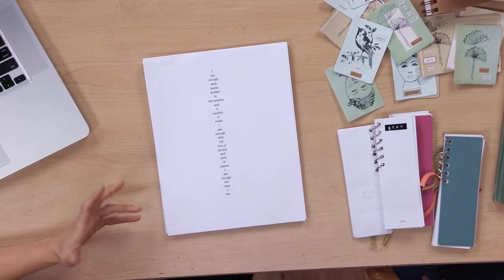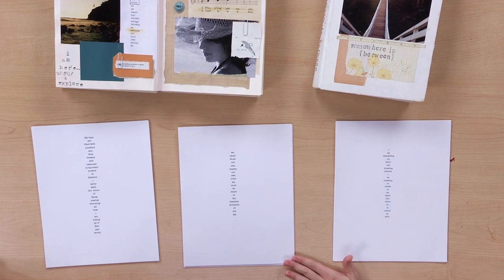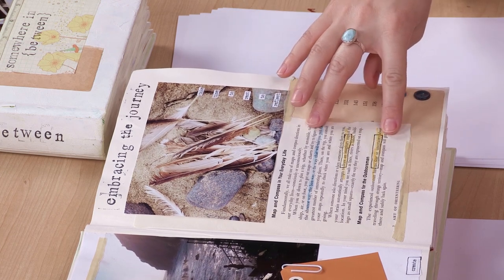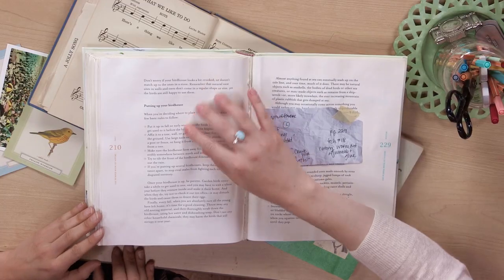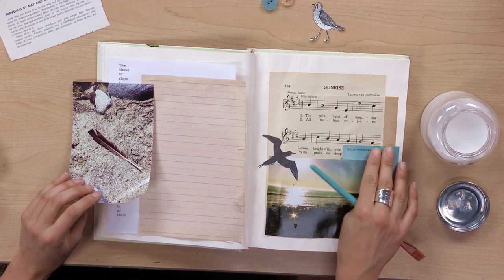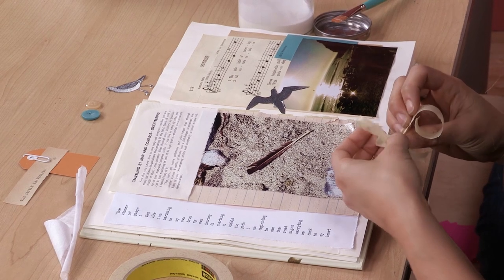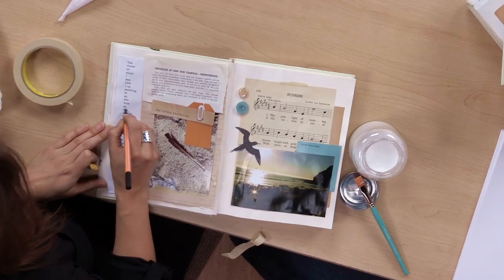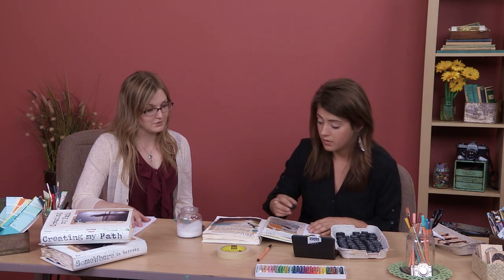Artists Network Interviews: Art Journaling with Nichole Rae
Learn about artist Nichole Rae's art journaling collage and storytelling process in this demonstration and interview. Find out about Nichole Rae's book, Art Journal Art Journey,